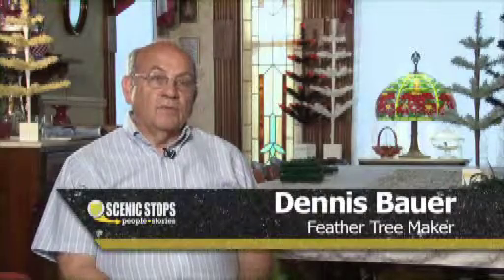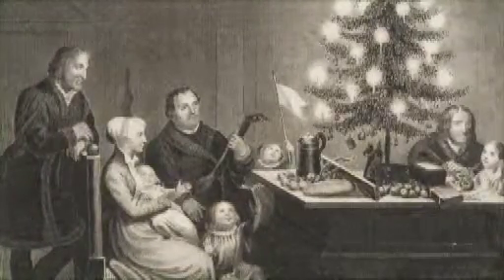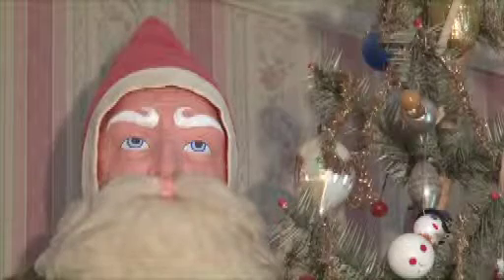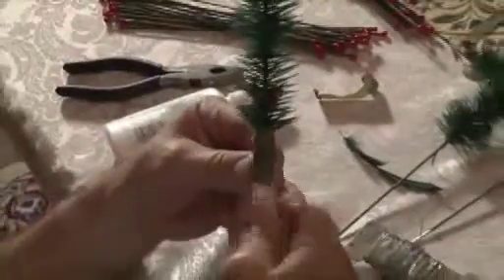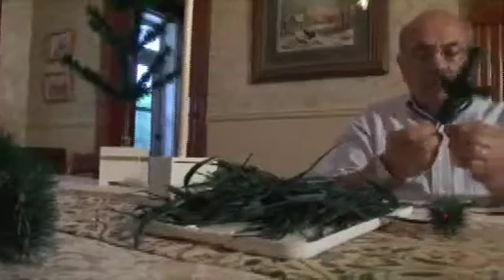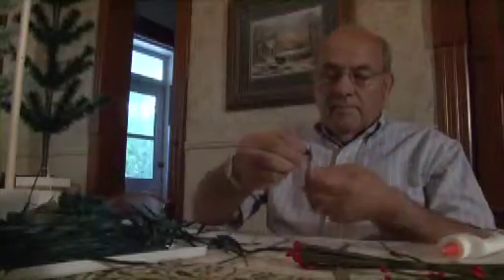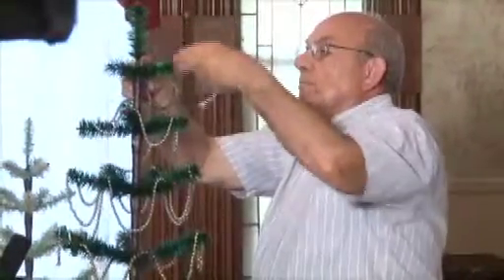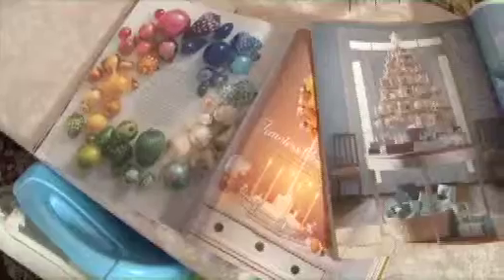goosefeatherguyfinal WBGU WEB 512x288 16x9